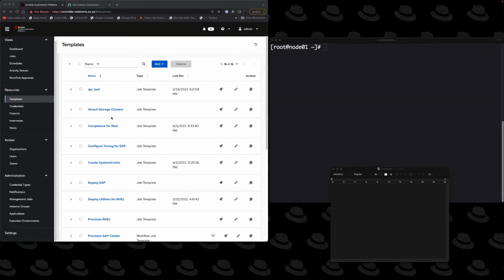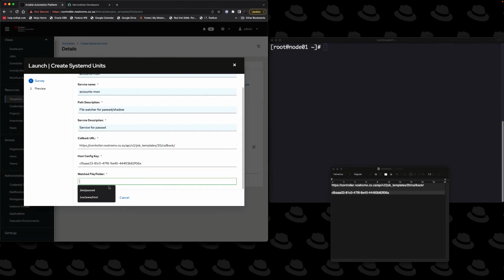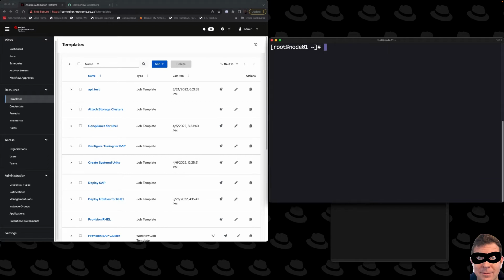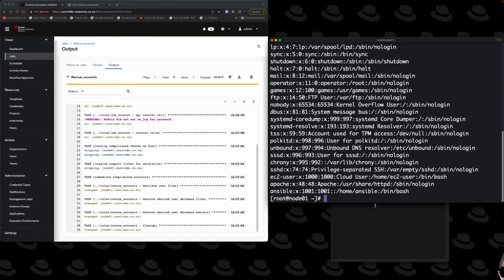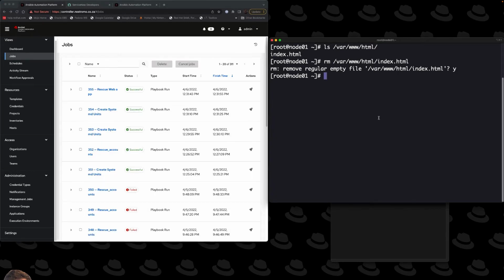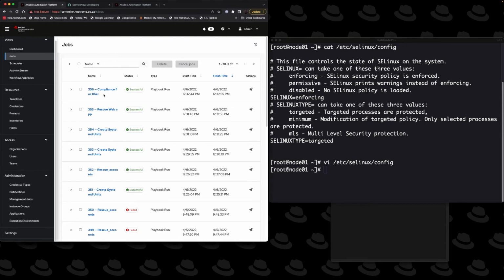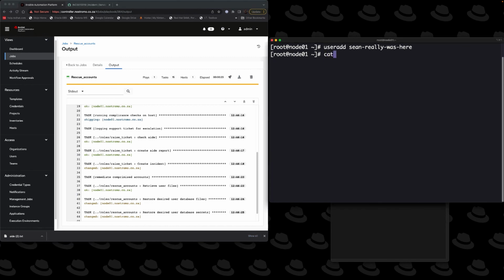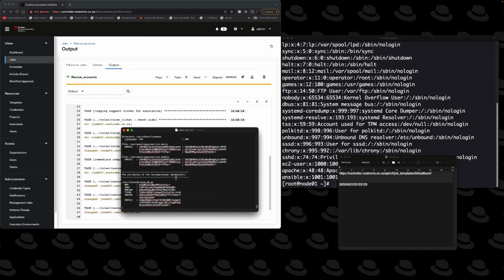Blog Demo: Systemd and AAP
Blog demo video